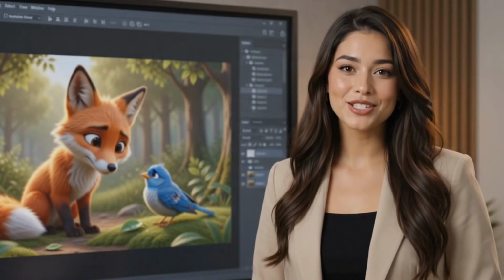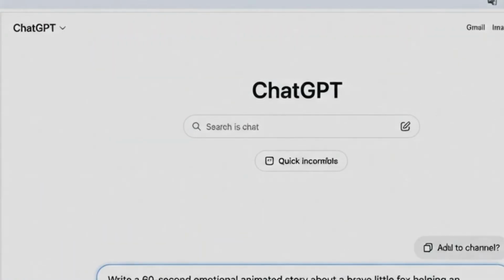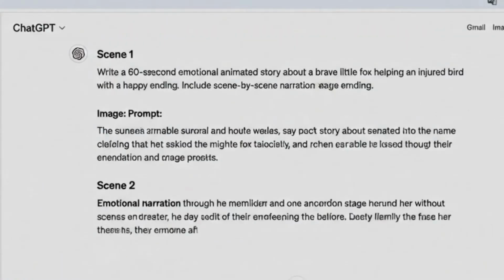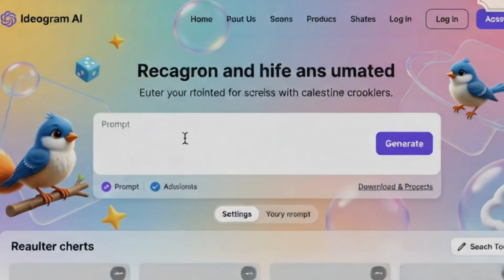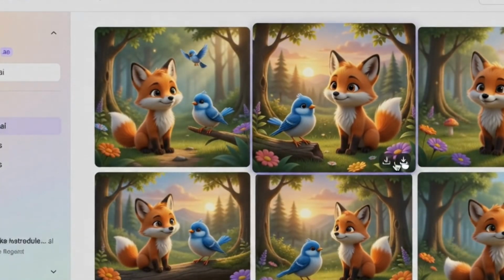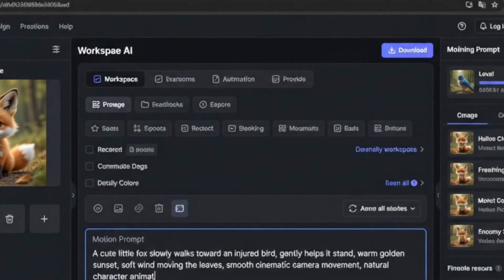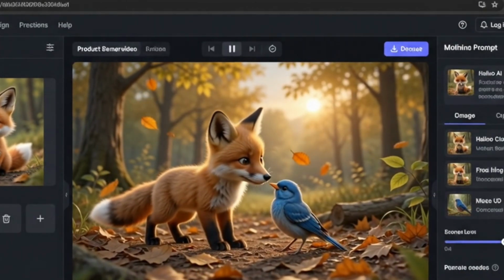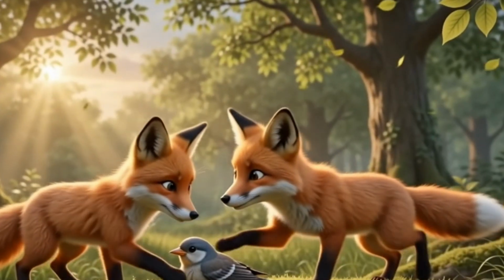How to Create AI Animated Story Videos for FREE (Step-by-Step)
Want to create cinematic AI animated story videos for FREE?

In this complete step-by-step tutorial, you'll learn how to create beautiful AI story videos using free AI tools from script writing to image generation, animation, voiceover, and final editing.

In this tutorial you'll learn:

✅ Story Writing with ChatGPT
✅ AI Character Creation
✅ AI Image Generation
✅ Google Flow Animation
✅ AI Voiceover
✅ Video Editing
✅ Final Export

Perfect for YouTube creators, storytellers, beginners, educators, and anyone interested in AI filmmaking.

Tools Used:
• ChatGPT
• Ideogram AI
• Google Flow
• CapCut